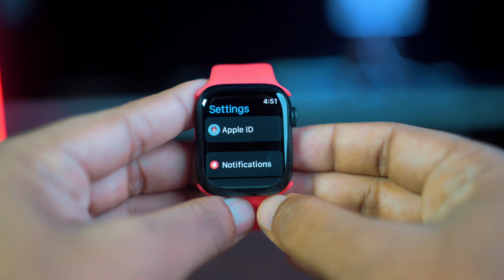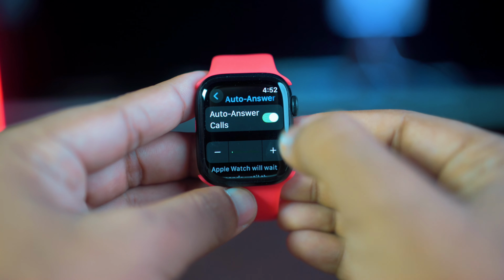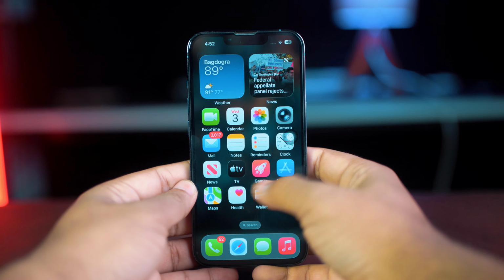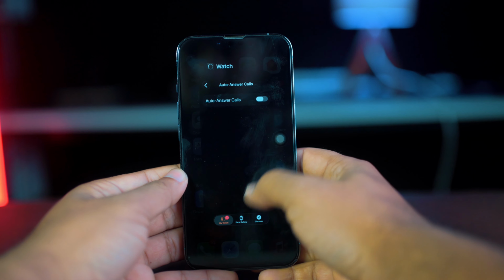How to Disable Auto Answer Calls on Apple Watch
Tired of your Apple Watch picking up calls automatically when you don’t want it to? You’re in the right place. In this video, I’ll guide you through the simple steps to turn off the auto answer feature on your Apple Watch so that calls only ring — no surprise auto-pickup.

We’ll cover both methods: changing settings directly on the watch itself, and using the Watch app on your iPhone. You’ll also learn how to navigate to Accessibility → Auto Answer Calls, toggle it off, and confirm everything is saved correctly. Along the way, I’ll show you what to do if it seems like the setting isn’t working (for instance, restarting or re-pairing).

Whether you own a Series 3, 5, 7, 9, or any WatchOS version, these steps work broadly, so you can regain control over call handling. No more accidental pick-ups when your wrist moves or when you didn't intend it.

Watch to the end so that your Apple Watch no longer surprises you with auto-answering calls. Hit play, follow along, and take back command of your call settings today.